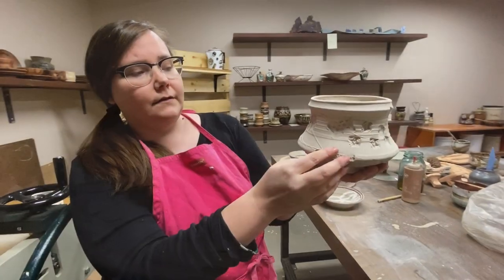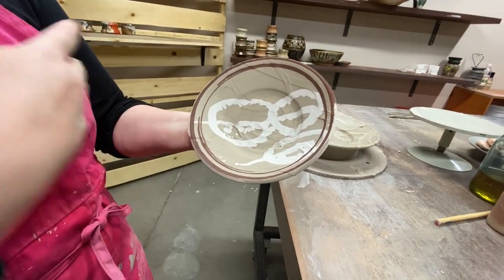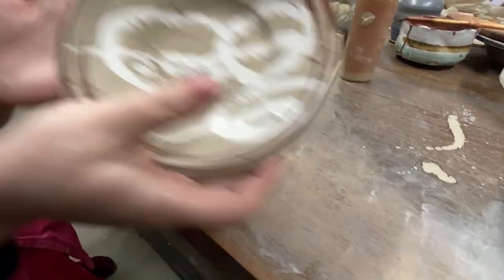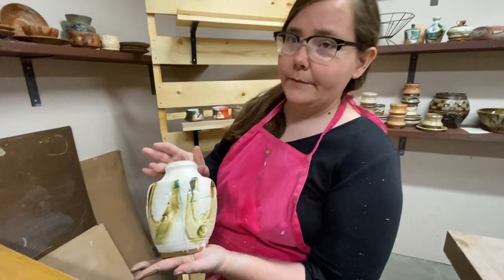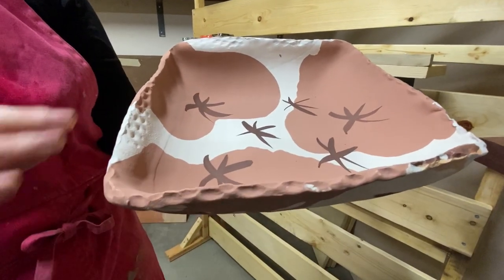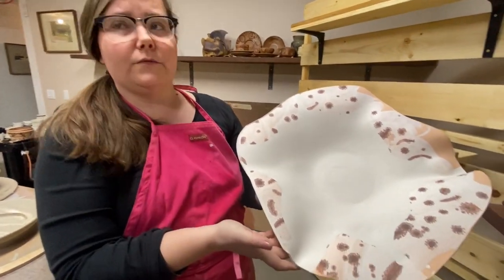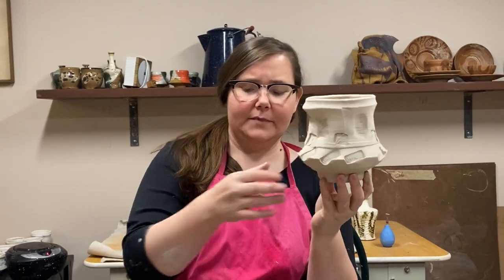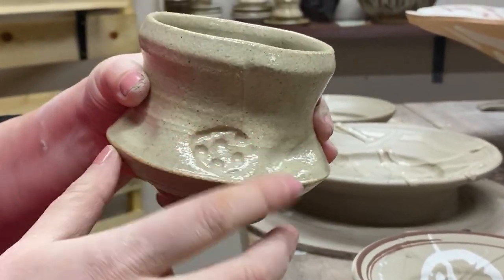SARAH KUPERSMITH-BULOCK STUDIO VISIT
A film by Eric Minh Swenson.